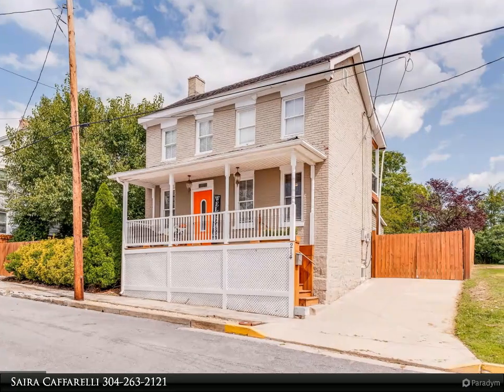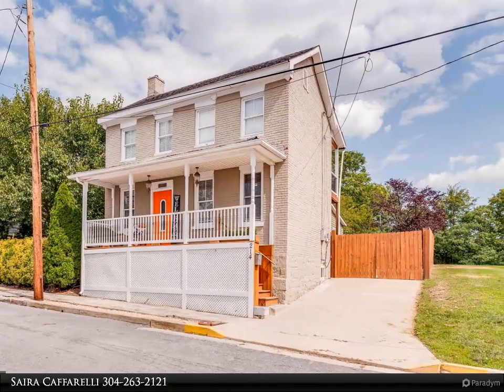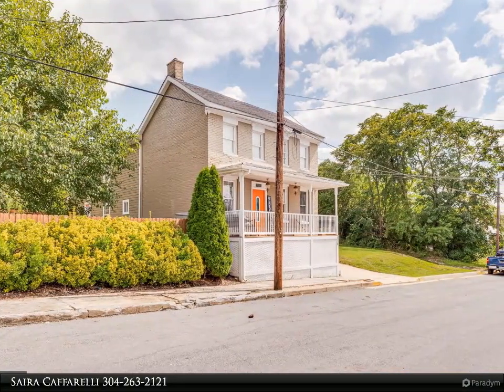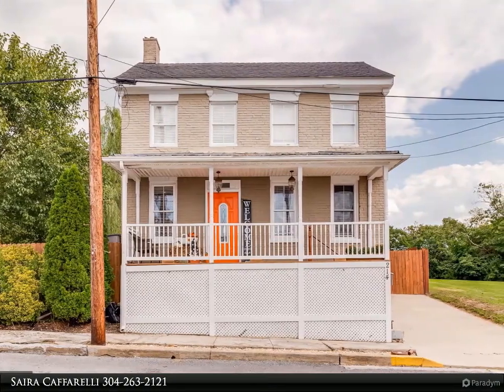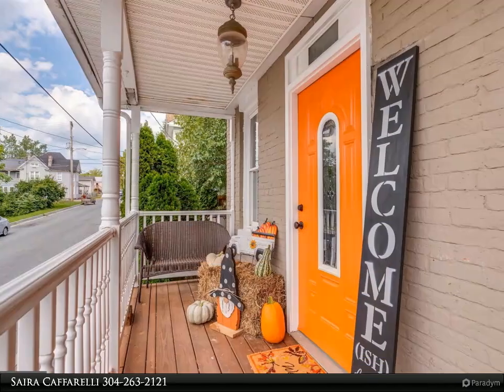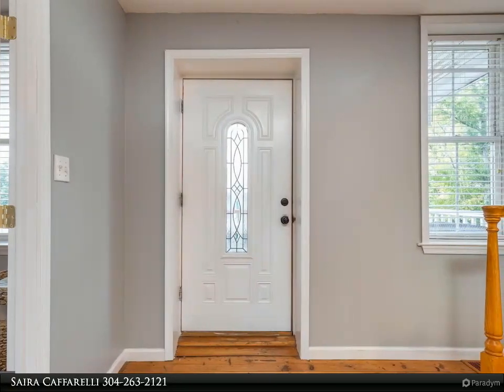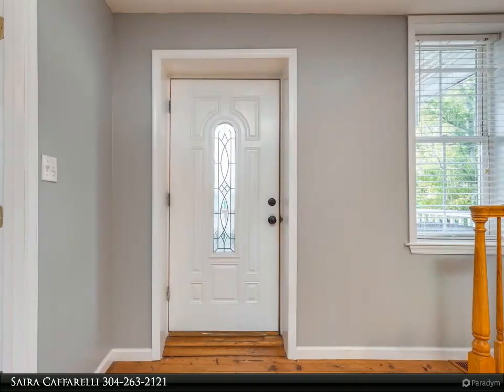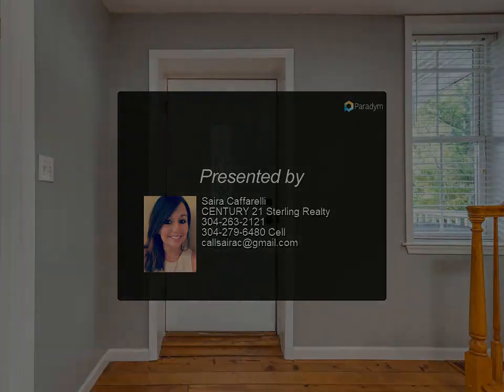CENTURY 21 Sterling Realty - 214 HIGH STREET S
214 HIGH STREET S
MARTINSBURG 25404

Timeless and beautiful, colonial style 4 Bedroom 3 Bath home is now available! Come see this stunning home and all it has to offer! Some features on the main level include: a bedroom and full bath, hardwood floors, open concept kitchen and family room, stainless steel appliances, natural gas stove and heating, tasteful interior brick accent wall, and a spacious foyer. Upstairs you will find the owner's suite with owner's bath , walk in closet and private balcony in addition to 2 bedrooms and another full bath. You will love the outside entertaining area with gorgeous landscaping, mature trees, privacy fence, patio, and fire pit. Off street parking available! Conveniently located near downtown Martinsburg with plenty of restaurants and shopping to choose from! You will fall in love with this home so don't wait!

3 full bath

Saira Caffarelli
CENTURY 21 Sterling Realty